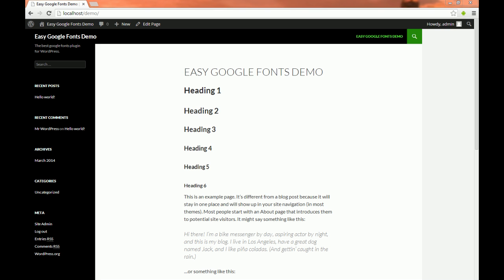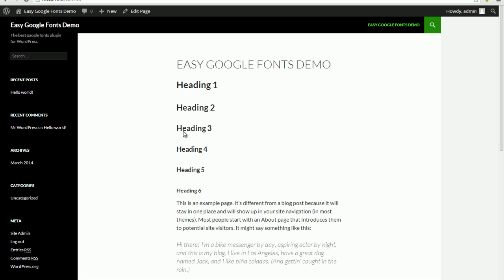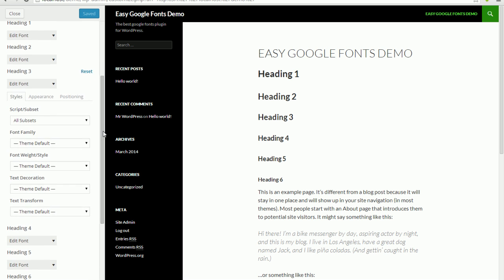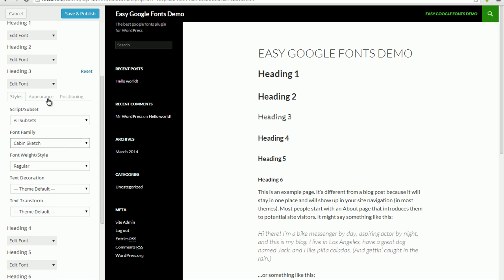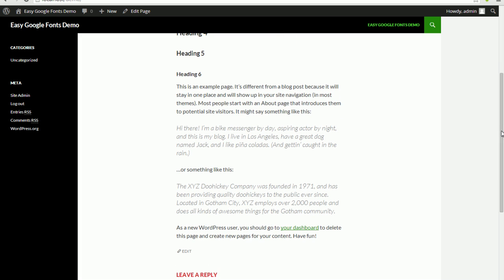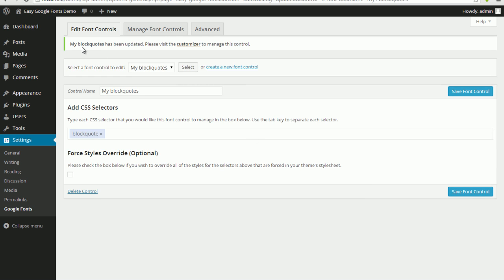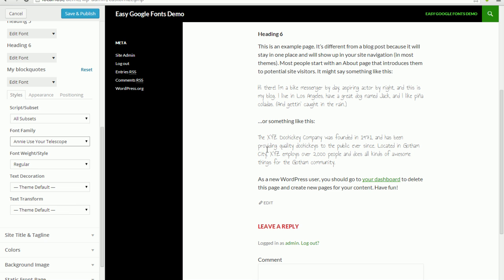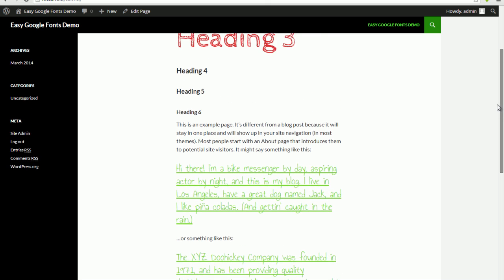12. Modifying Fonts & Font Colours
12. Modifying Fonts & Font Colours